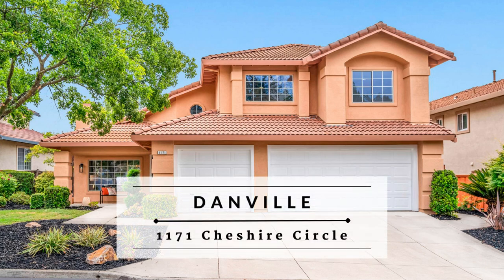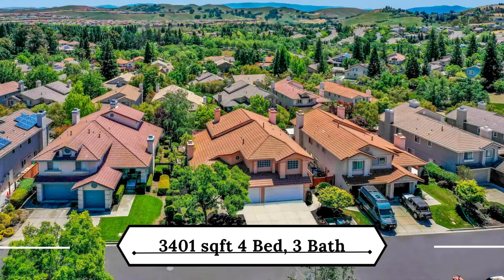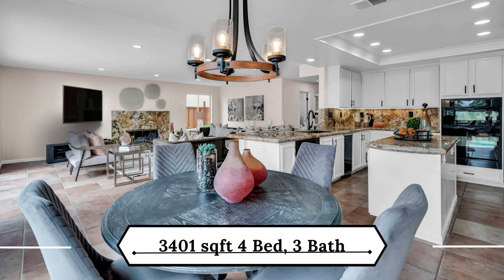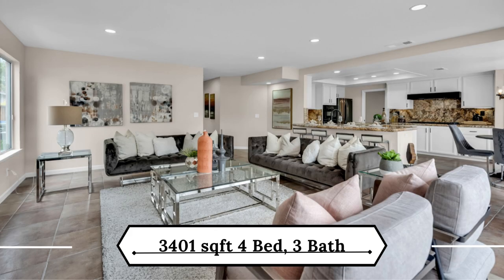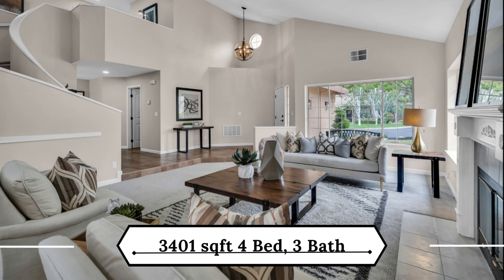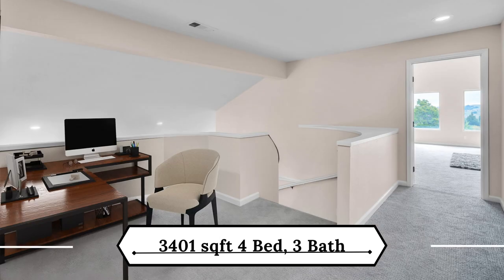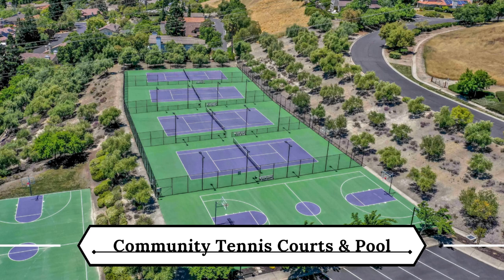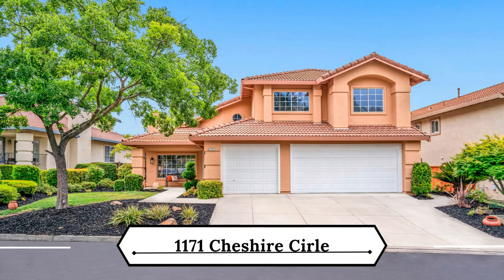1171 Cheshire Circle, Danville Home for Sale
This Beautiful 4 Bed, 3 Bath, 3401 sq ft stunning home is located on premier lot with views in the Desirable Gated Community of Bettencourt Ranch with Resort Style Amenities. The kitchen has plenty of cabinets & opens floor plan to the spacious family room perfect for entertaining & looks out to the tranquil backyard with beautiful views of the hills. Generous sized Living & Dining Room Area w/ Volume High Ceilings that gives this home a warm & welcoming feeling. Massive Oversized Primary Bedroom Suite with a huge walk-in closet upstairs, plus 3 bedrooms including a full bedroom/bathroom on the main level. Upstairs you will also find a bonus area perfect for a homework/zoom office area. Recent Updates including updated bathroom fixtures, fresh interior & exterior paint, energy saving LED house lights, new carpet, new fixtures. All Cabinets have been recently painted, including the kitchen, bathrooms & laundry room. 3 Car Garage, the house located across from a court, & no direct rear neighbors. Community amenities: Large Pool, Clubhouse, Tennis Courts & Open Grass Areas. Located within minutes of Shopping, Restaurants, Top Rated Schools, Parks, & Trails. Great Danville Location within minutes to San Ramon, Dublin, Bart, and/or take the back roads to Pleasanton & Livermore.

David Weiss
SoldByDavidWeiss.com

DRE #01962589